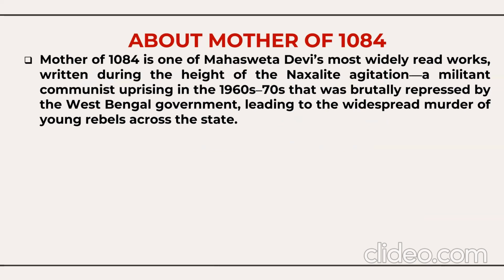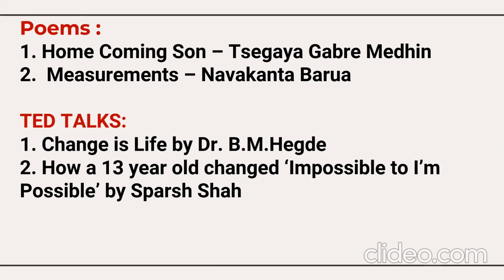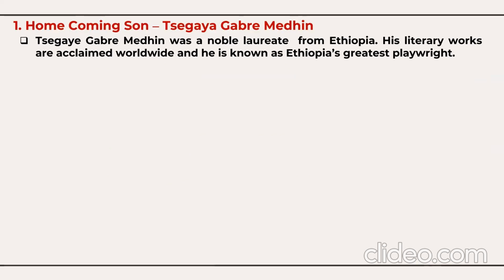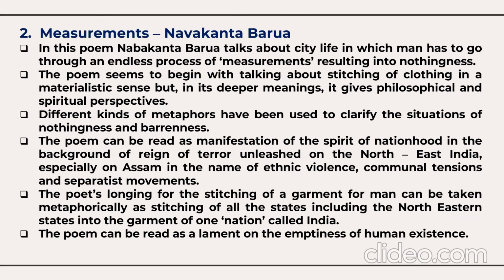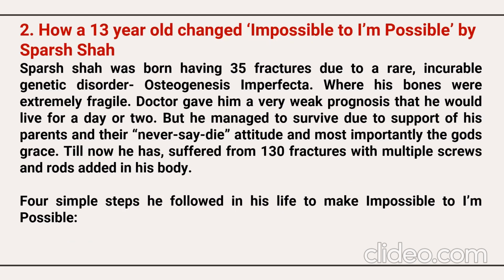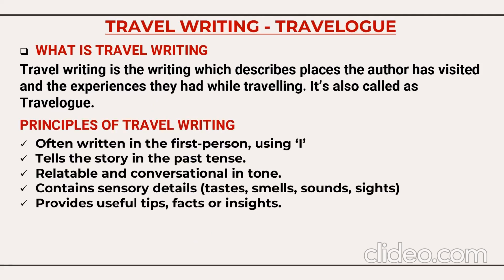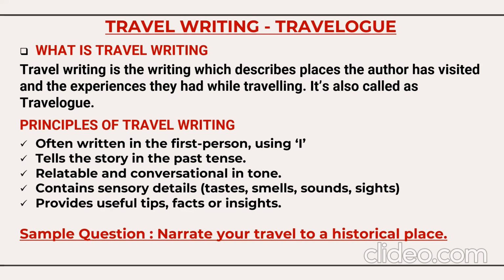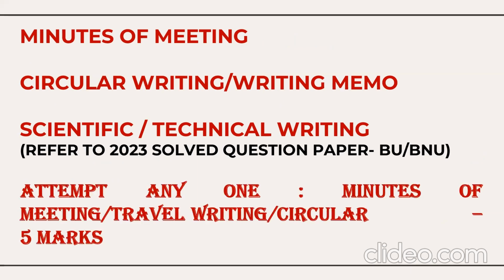4 BCA/B.SC. GENERIC ENGLISH: LAST MINUTE REVISION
BU/BNU- REVISION:4TH SEM BCA/B.SC.-GENERIC ENGLISH
*Regards*
*Mukesh Soni*